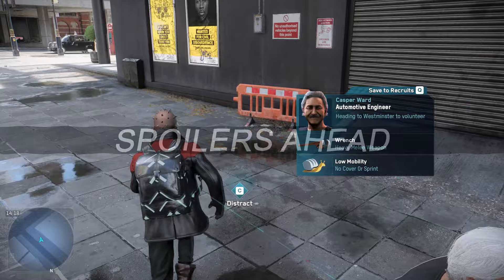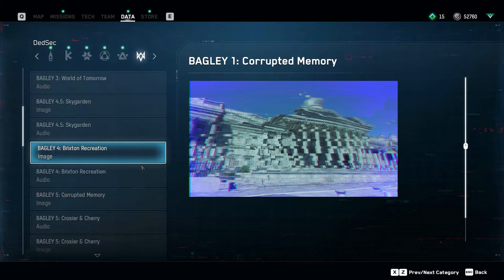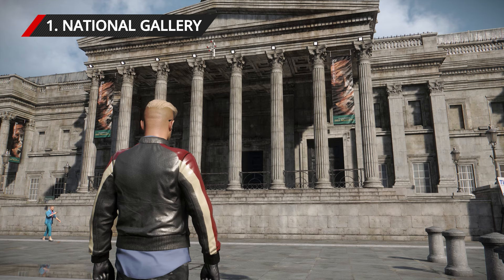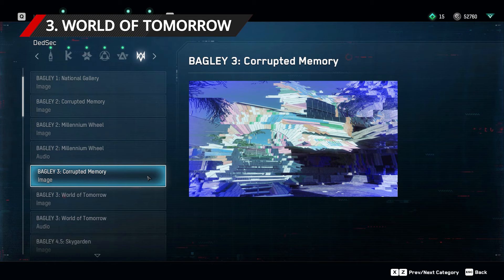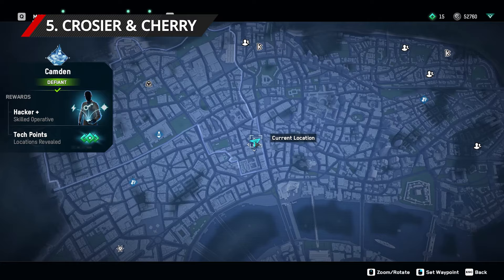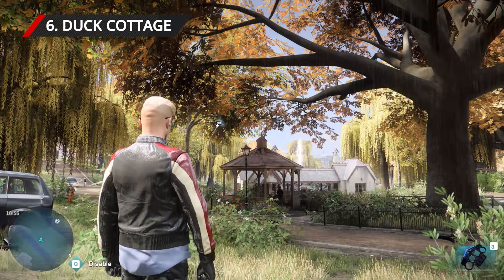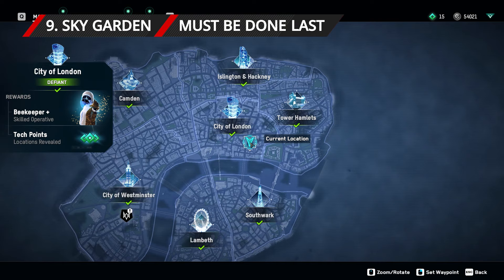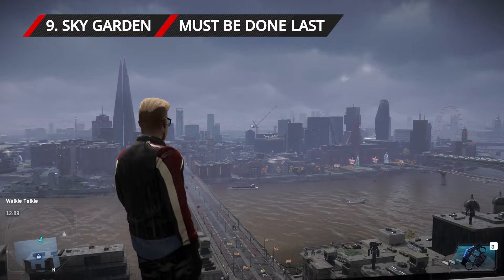Finding Bagley Corrupted Memories in Watch Dogs Legion | Guide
SPOILERS - After completing the main campaign, Watch Dogs Legion throws one last story mission your way. Here's all the "Finding Bagley" corrupted memory photo locations.